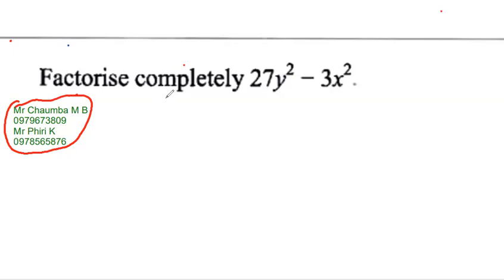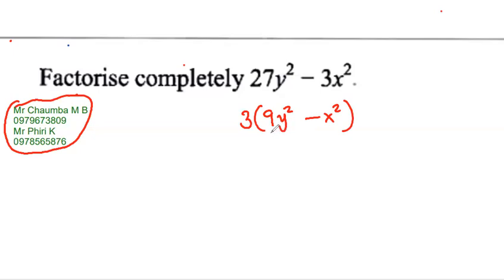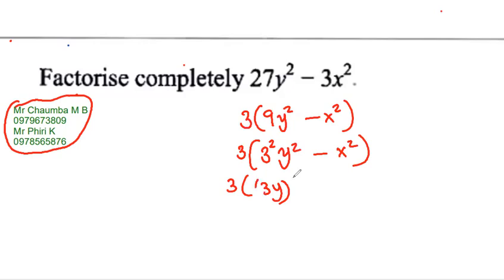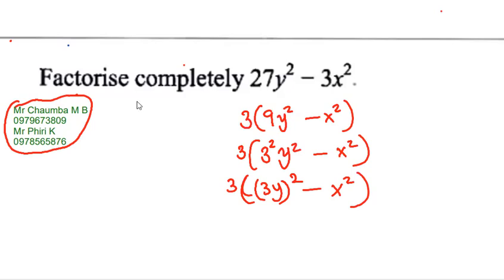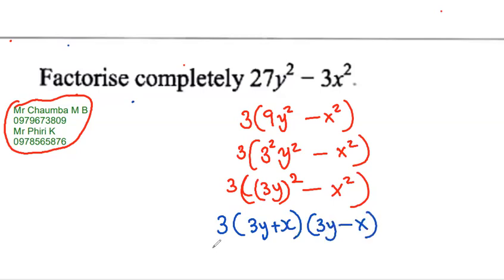Difference of two squares factorisation